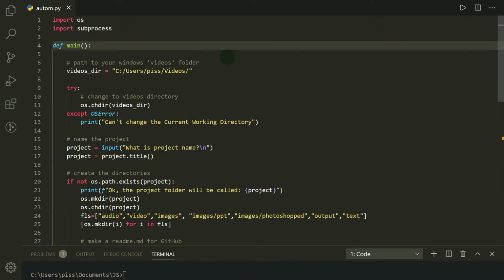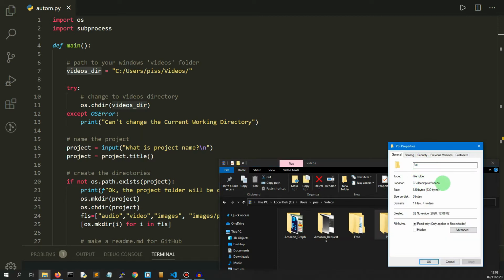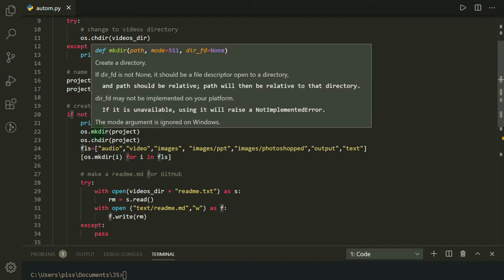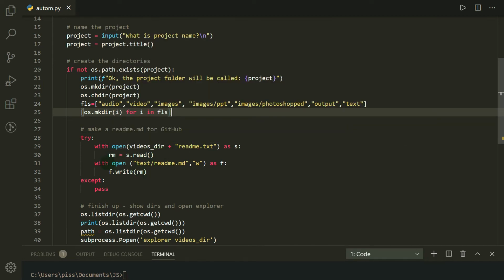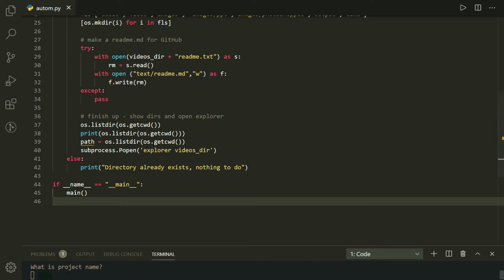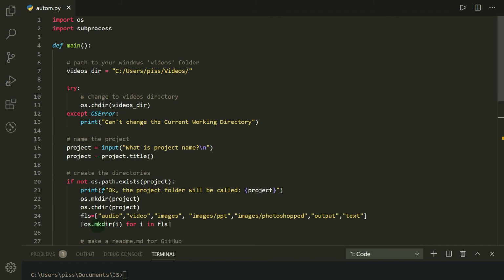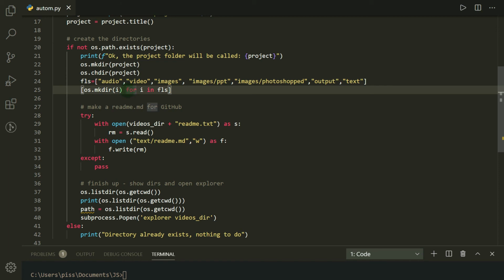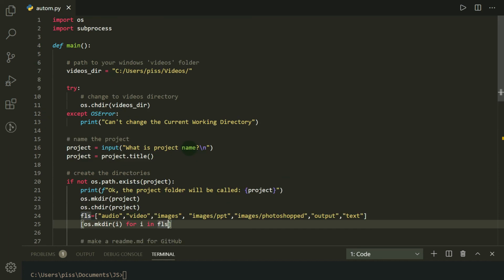Python Code : Tutorial 3 | Automate Folder Creation With Python - workflow automation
Create folders using Python, maintaining a consistent structure.